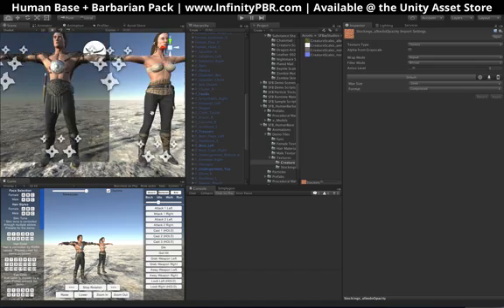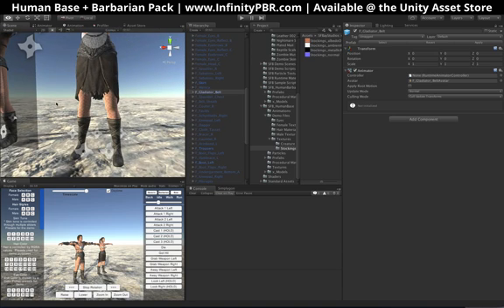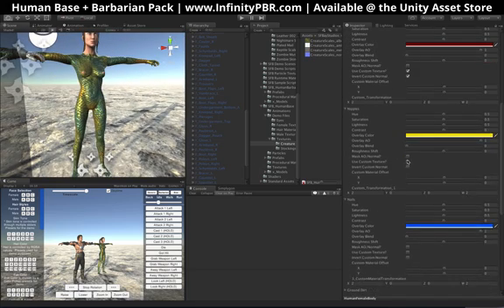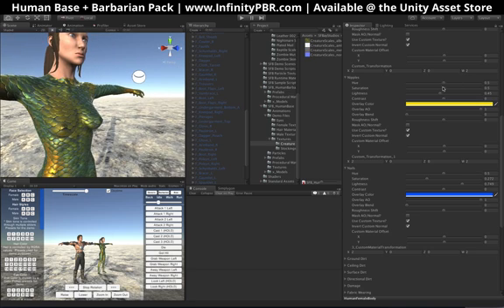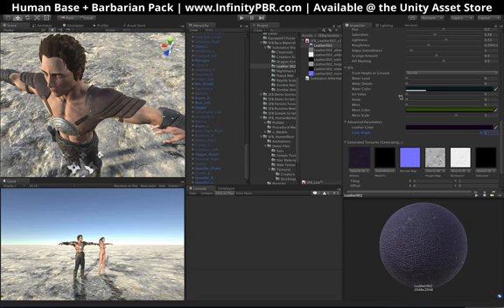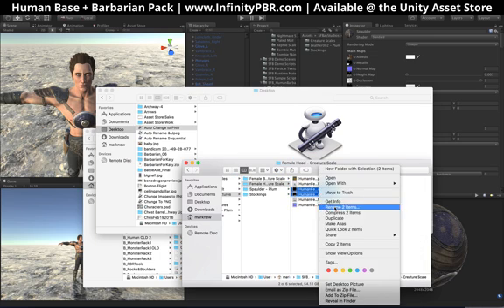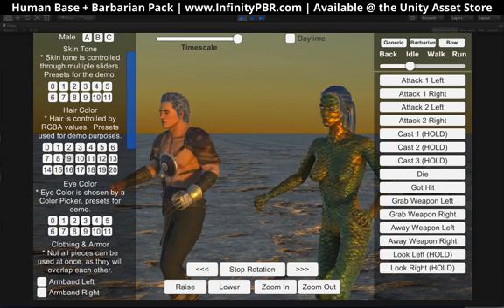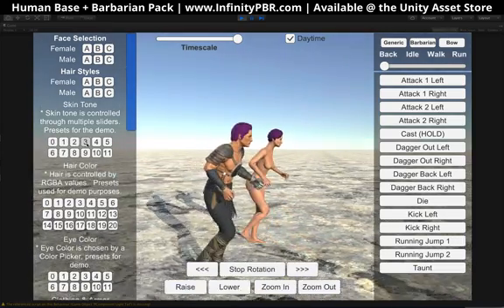Human Base + Barbarian | Replacing Textures with Brand New Textures!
(1) Replace pants with fishnet stockings.
(2) Replace entire body skin w/ "Creature Scales"
(3) Replace leather on armor with a new leather material, and add leather & metal weathering.

This video gives just a small glimpse into the power of our Customizable textures.  It's kind of insane how much you can do with these.